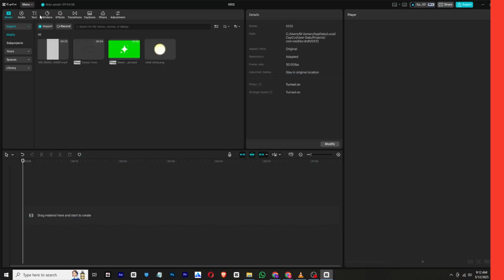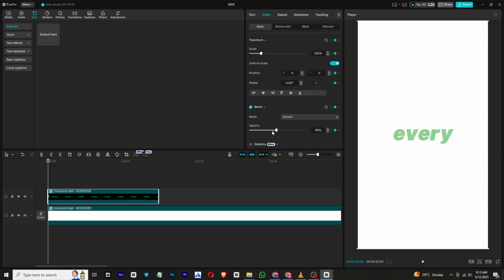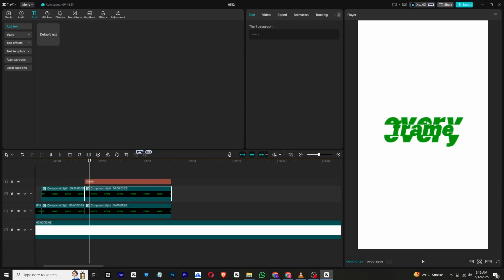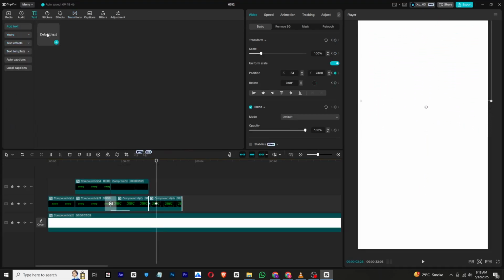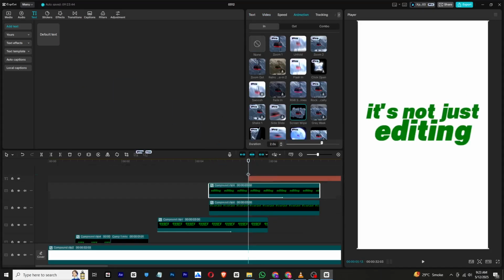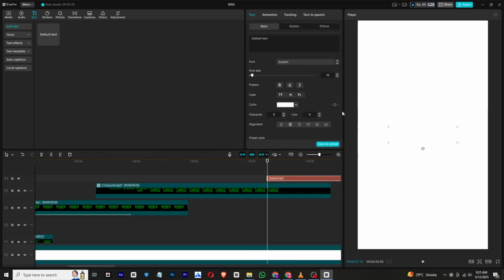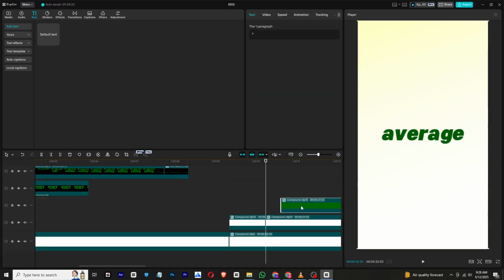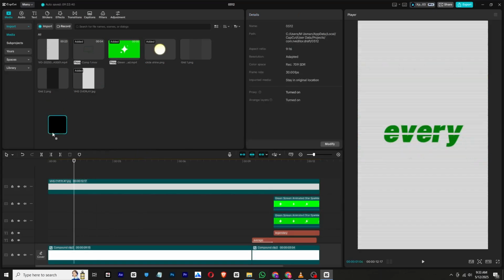How To Edit Viral Faceless Reels In CapCut PC (Complete Guide)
In this Tutorial:
How To Edit Viral Faceless Reels In CapCut PC  (Beginner's Guide)
Assets Credit: @BeTheCut